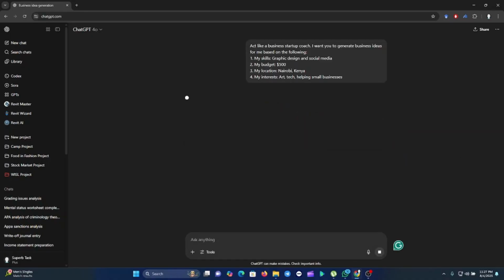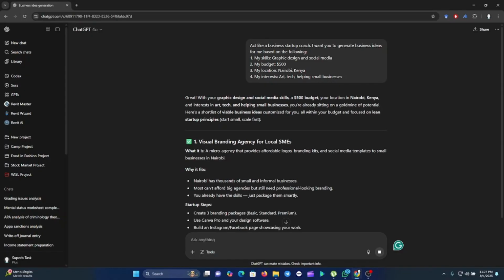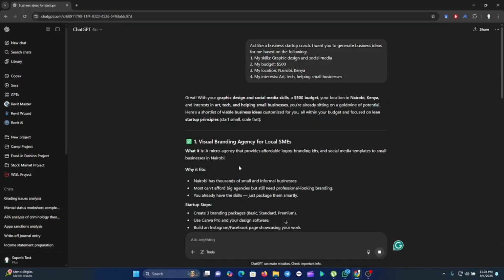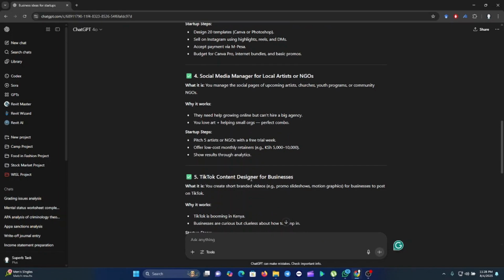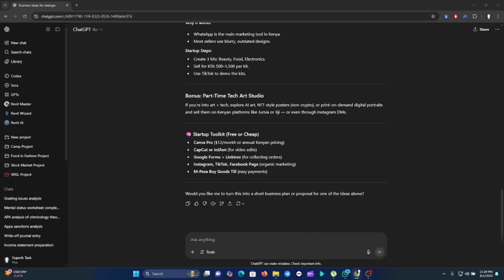Create a Simple Business Idea Generator Using ChatGPT (No Coding Needed!)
Want to start a business but don’t know what to do? In this video, I’ll show you how to use ChatGPT to build a powerful and easy business idea generator — no coding or experience needed!
We’ll create smart prompts that give you profitable, personalized startup ideas in seconds. Perfect for entrepreneurs, freelancers, or anyone who wants to brainstorm the next big thing!